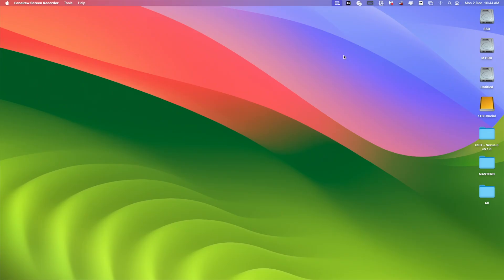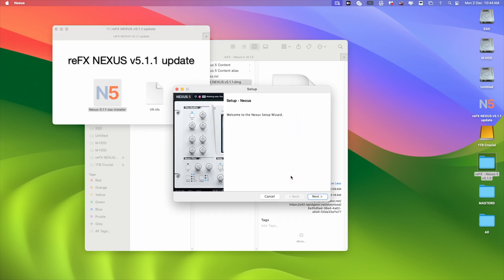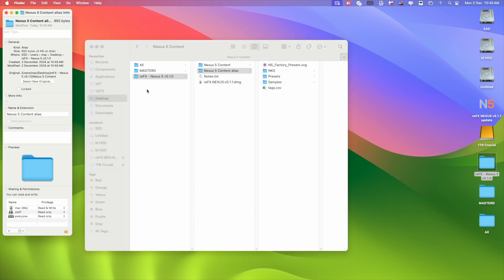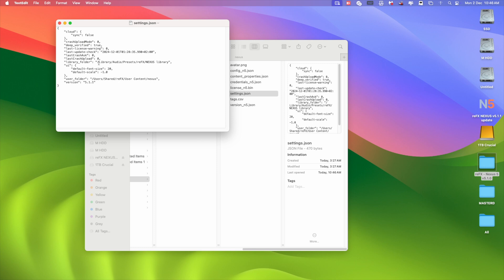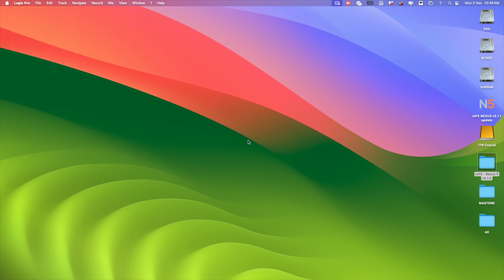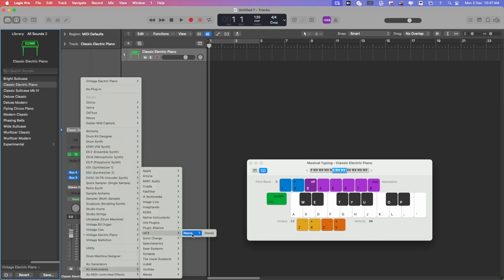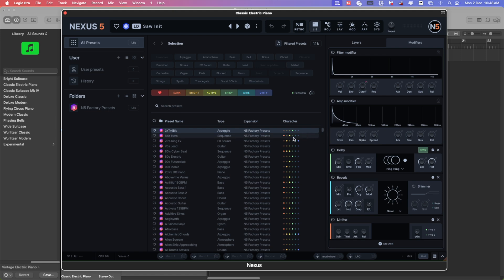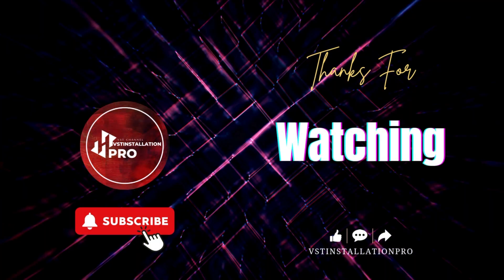Nexus 5 Installation for Mac Users: A Complete Walkthrough | pluginsvst.com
Note: Refx Nexus 5 is now fully compatible with Mac M1, M2, M3, M4, and Intel processors, offering an impressive 12GB of factory presets. For only $50, you'll get installation services, setup assistance, and the complete library files. We provide dedicated installation support via video call or remote assistance through AnyDesk or TeamViewer, ensuring 100% satisfaction.

Important: Mac users need at least 12GB of available space on their SSD or HDD. You also have the option to move the library to an external SSD or HDD.